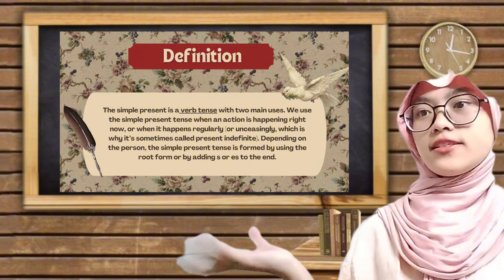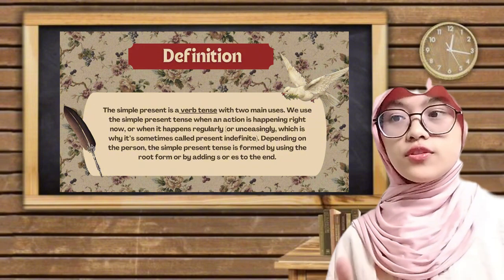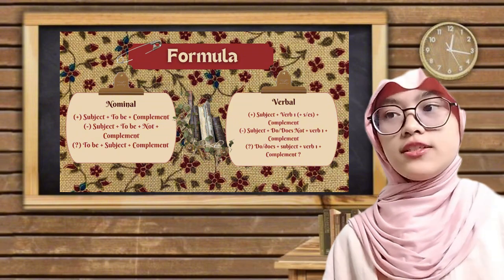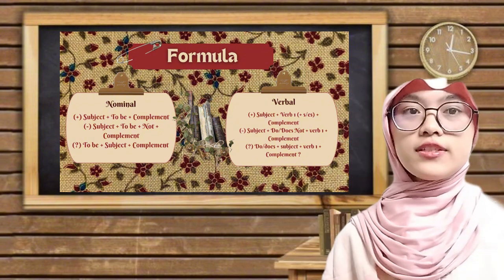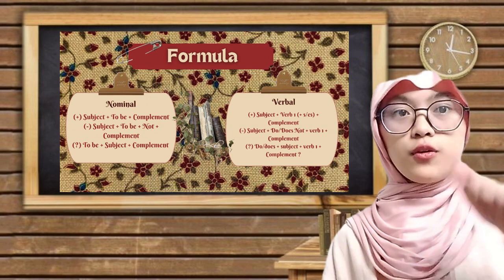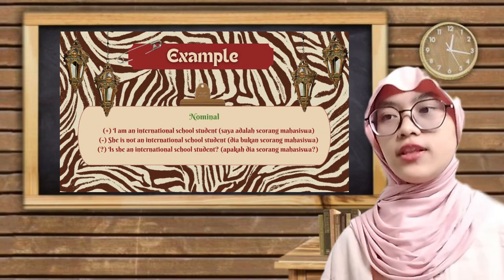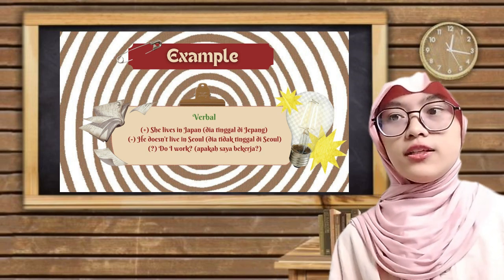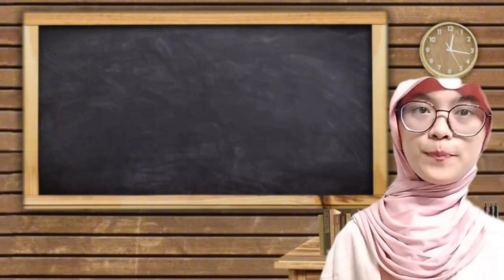What is Simple Present Tense?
Fina Kusnawanti 23220095
PBI A2
ICT - Making Video